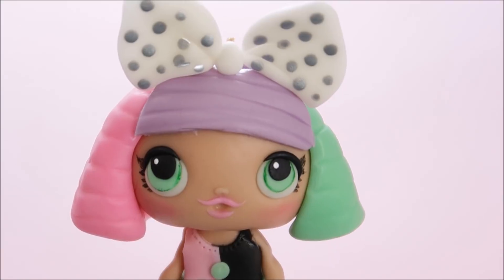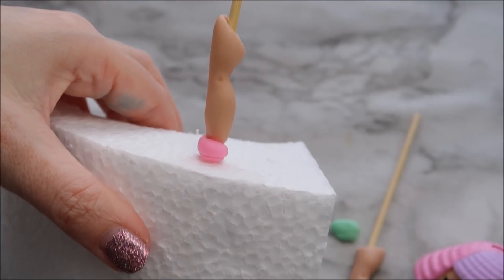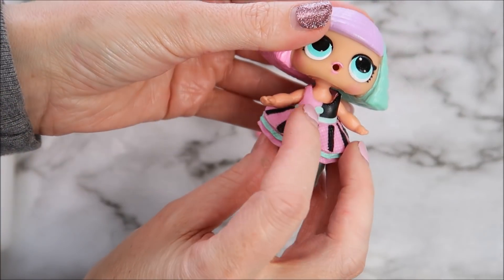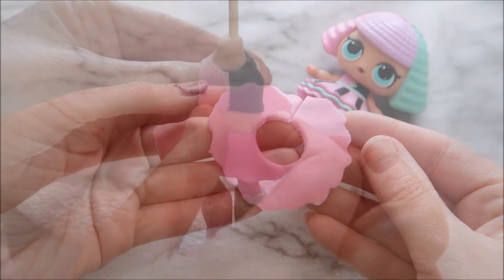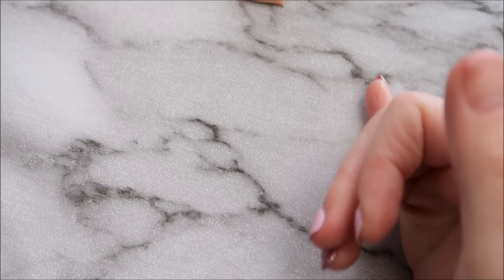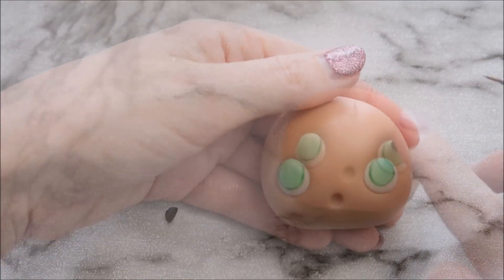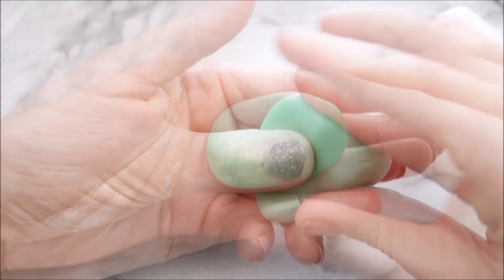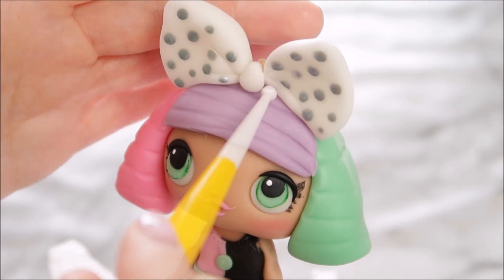How to make an LOL surprise doll cake topper tutorial! Kids cakes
Join in and make this Lol surprise doll cake topper with me, perfect for any little lol surprise doll fans Birthday Party!

This week I was asked to create a custom lol surprise doll cake topper for a little girls 7th Birthday party, her favourite LOL doll character is Pranksta so she had to be the one! I love making kids cakes and toppers but I was a little apprehensive about this one because of the hair! I think she turned out ok though and the Birthday girl loved it which is the main thing!

If you have a little girl at home who loves lol surprise dolls have a go at making this cake topper, you might surprise yourself with what you can do! I created this using white edible modelling paste mixed with various food gels, all the diy materials I used to create this custom LOL doll can be found below, happy creating!

Create your own lol Surprise Doll cake topper.
Edible modelling paste
To create her skin colour I used.
Skintone food gel
Peach food gel
Pink food gel
To acheive the green I mixed these two together
Kelly Green food colour
Teal food colour
For her fringe I used these two colours together
Purple food gel
Magenta food gel
Black fondant icing
White edible dust
Silver edible dust
Shimmer pink edible dust
Dotting tool & Ball tool
Circle cutter